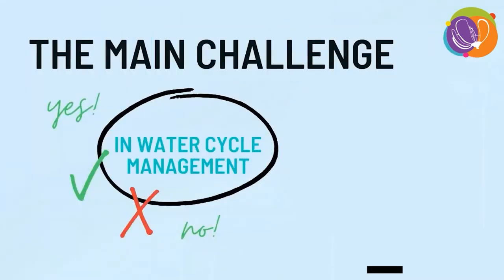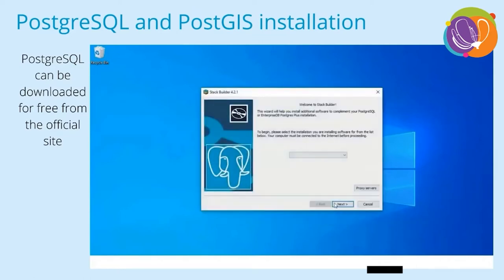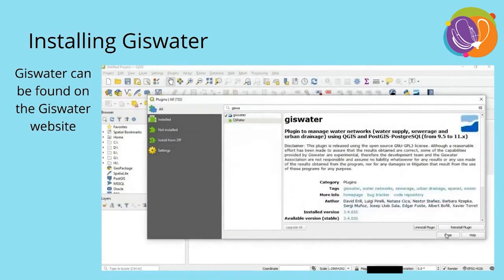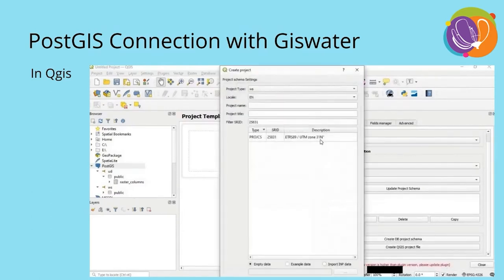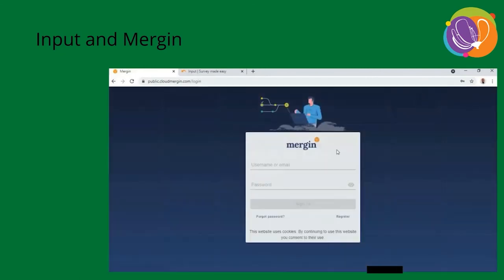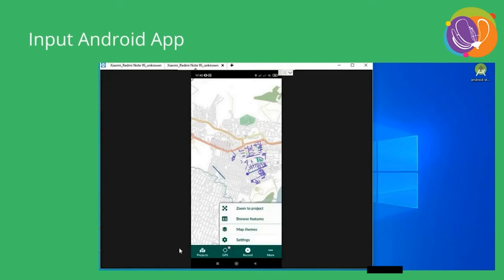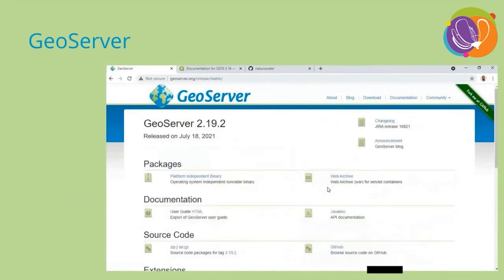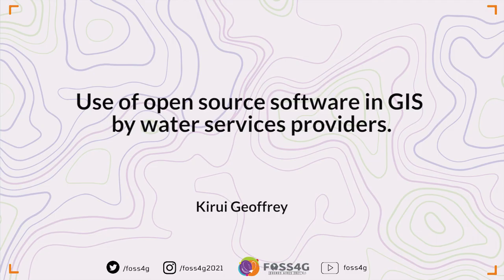FOSS4G 2021 - Use of open source software in GIS by water services providers.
GIS in water services providers can become a big task and difficult to do it in a practical and accountable manner.
Before implentation of GIS one should ask the following three main questions:
1. Why do I need to use opensource softwares?
2. Which are the softwares?
3. How are software used?
We are going to answer these questions.
Welcome.

Use case of Nakuru Water and Sanitation Service company where data collection was done using Garmin GPS which was then replaced with GeoODK and ultimately QField. QFieldSync plugin helps in preparation and packaging QGIS projects for QField.
Management of water cycle is better with the Giswater software, with different user functionalities which defines the users work since a single employee is not overseeing the whole process of water cycle in an organisation. Modelling software EPANET and EPA SWMM is easily integrated with Giswater too.
GeoServer becomes a good software for development of web based applications for sharing GIS data easily.

Geoffrey Kirui, the lead consultant at GIS For Water and Sanitation, Nairobi, Kenya.

Requirements for the Attendees –
Requirements are basic knowledge in QGIS, PostgreSQL and PostGIS, GISWATER and GeoServer and modelling software EPANET and EPA SWMM.

Track –
Software

Topic –
Data visualization: spatial analysis, manipulation and visualization

Level –
2 - Basic. General basic knowledge is required.

English